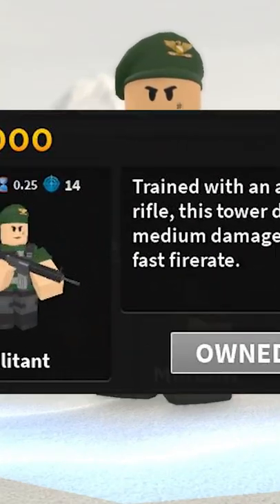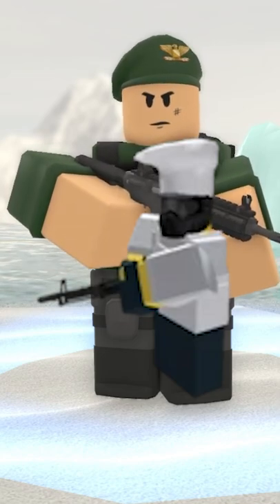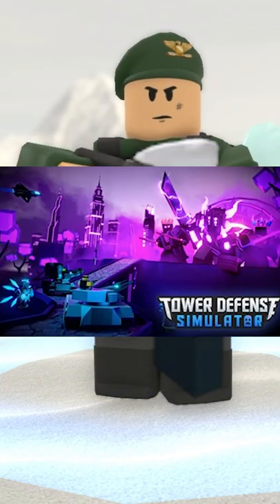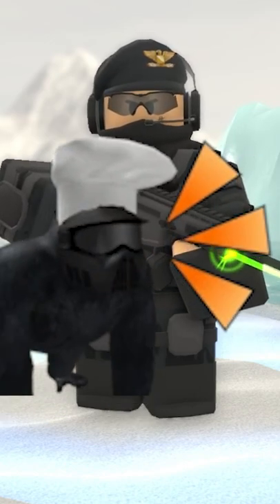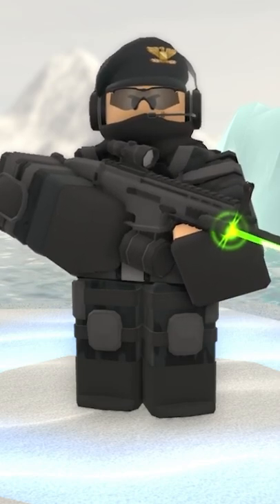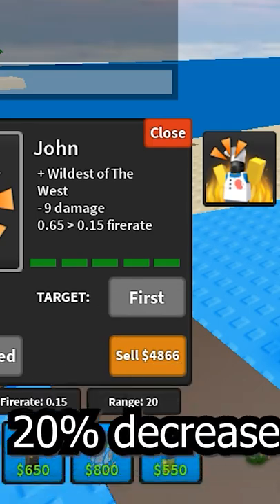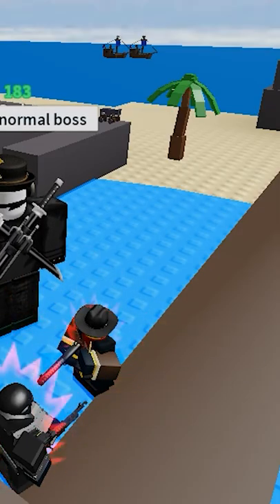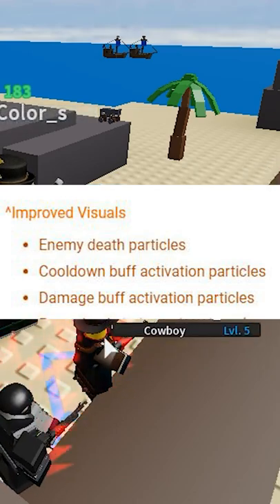ROBLOX TDS: Militant Tower FACTS